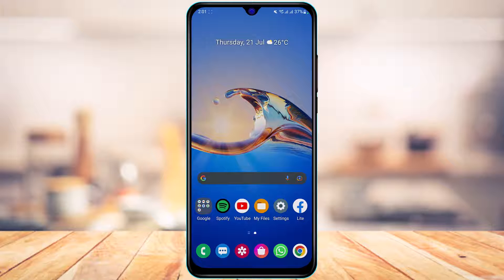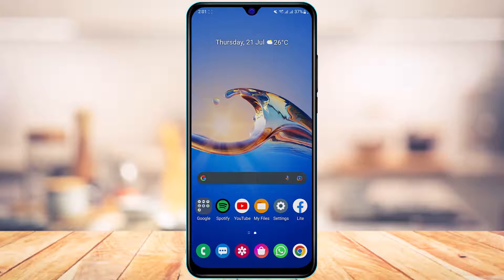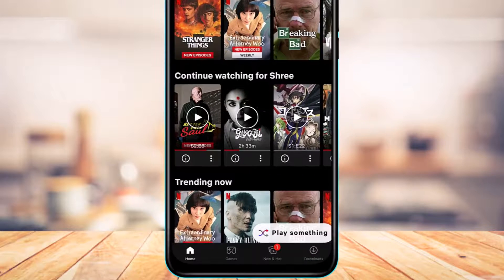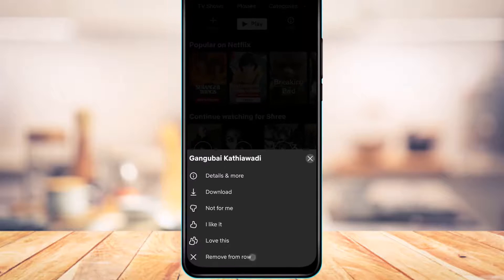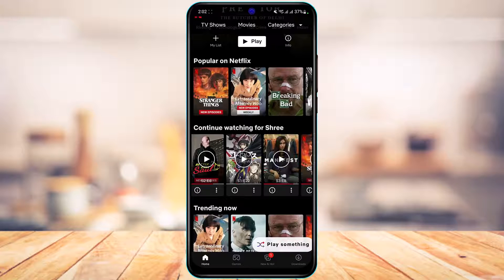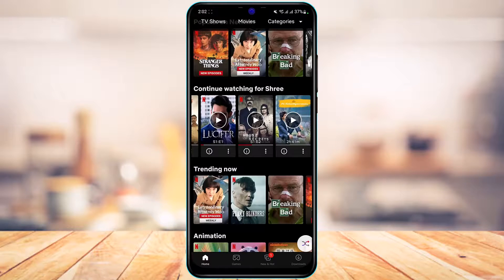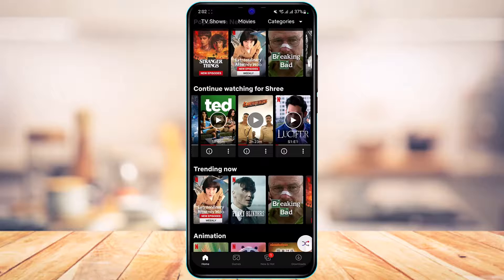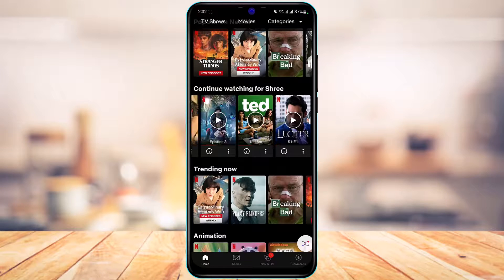How to Remove Continue Watching on Netflix !!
This video guides you in an easy step-by-step process to remove the continue watching row from your Netflix profile. So make sure to watch this video till the end

Follow these simple steps:
1. Update the Netflix app to the latest version
2. Open Netflix and login to your account/profile
3. Now you will see a row called Continue Watching for . . .
4. Tap on the three dots below the show you want to remove]
5. Now simply tap on Remove from Row button in the "x" icon
6. This way, you will have removed that show from continue watching
7. Repeat the process for all others as well.

0:00 Introduction
0:23 Update Netflix App
0:53 Remove Continue Watching
1:54 Outro: Final Verdict